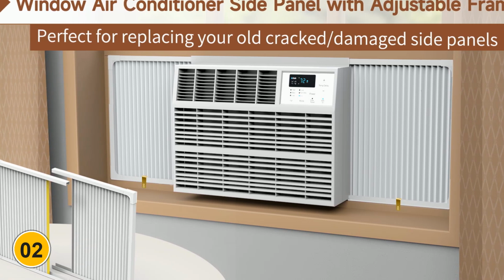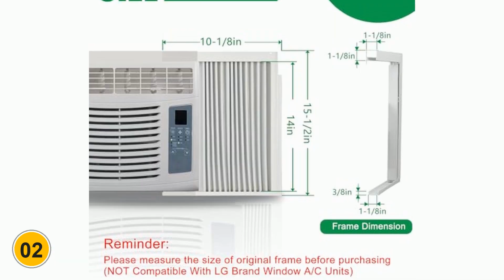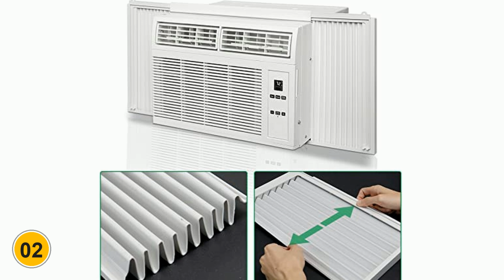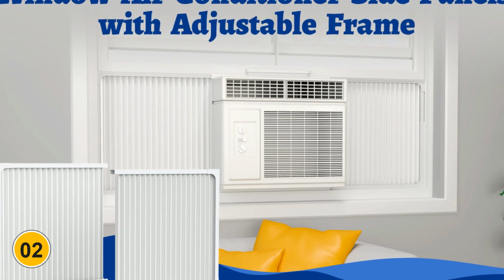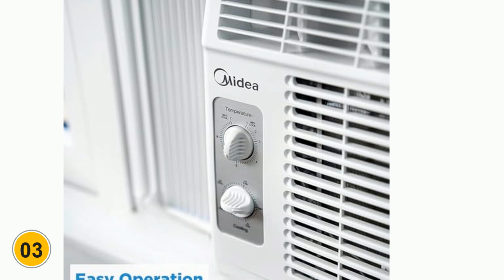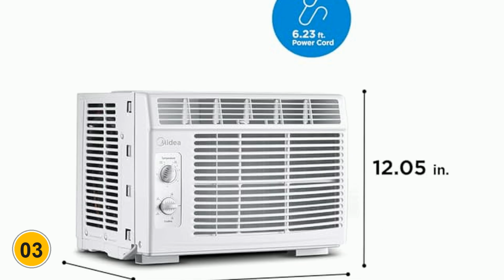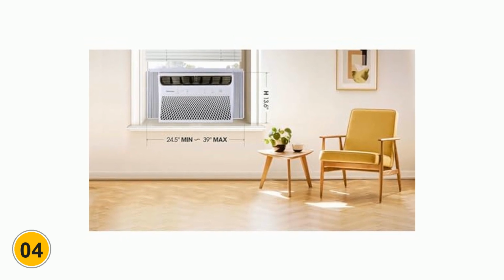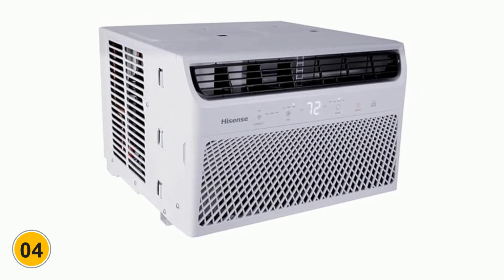TOP 5 Best 8000 Btu Window Air Conditioners 2026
🛒 1. Amazon

🛒 2. Amazon

🛒 3. Amazon

🛒 4. Amazon

🛒 5. Amazon
Looking for the best 8000 BTU window air conditioner to keep your medium-sized room cool and comfortable? In this video, we review top-performing models that offer powerful cooling, energy efficiency, and quiet operation—perfect for bedrooms, apartments, or home offices. We compare features like remote control, noise levels, installation ease, and Energy Star ratings to help you make the smartest choice. Whether you're on a budget or want the most reliable brand, we cover the best value options available. Learn how to pick the right 8000 BTU window AC based on room size, cooling power, and long-term savings. Stay cool this summer without breaking the bank—watch now to find your perfect match!

Channel Disclosure:
Buy Explained is an independent product review and buying-guide channel created for educational and informational purposes. All reviews and recommendations are based on hands-on testing, personal experience, and research at the time of publication.